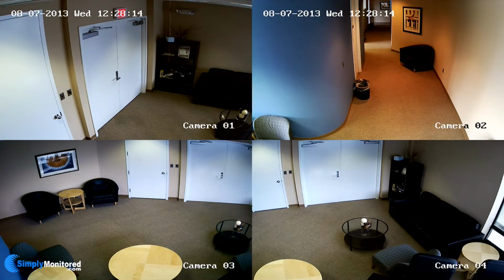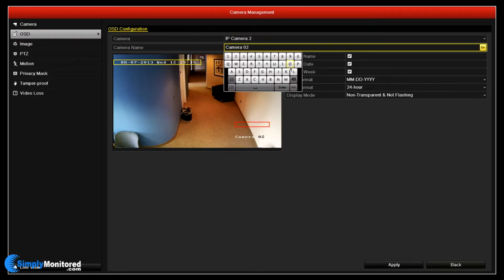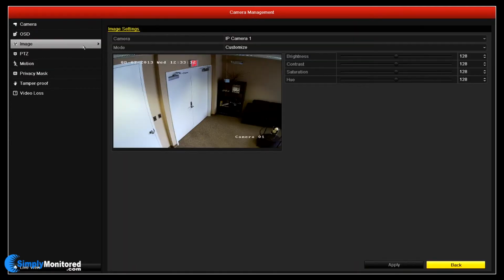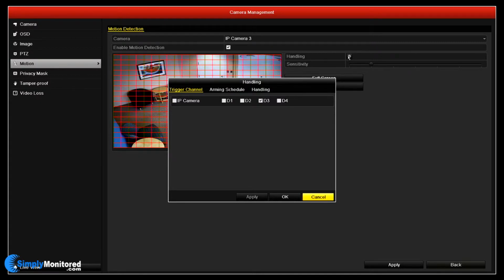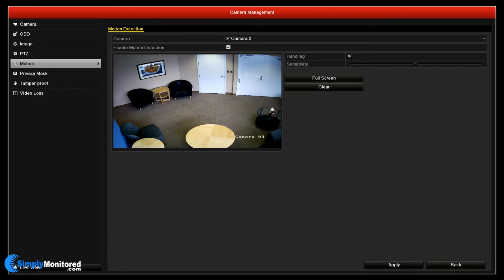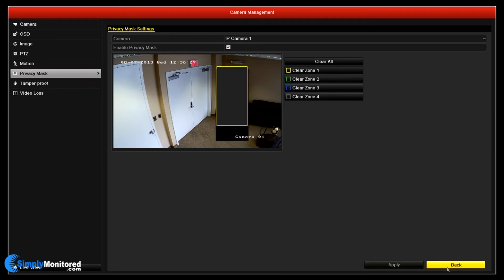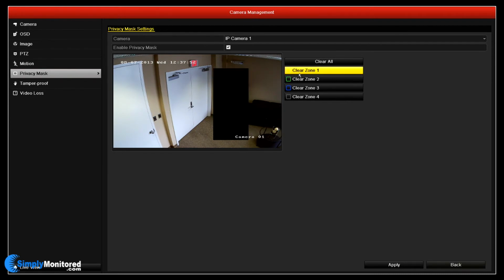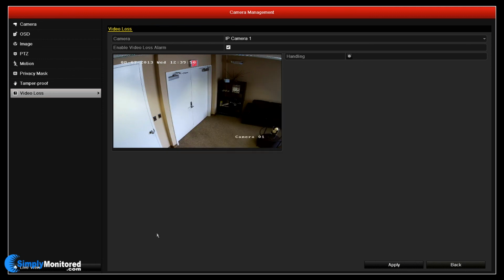How-To: Camera Menu with SimplyMonitored NVRs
This part of our series describes how to use the camera menu on SimplyMonitored NVRs. Interested?